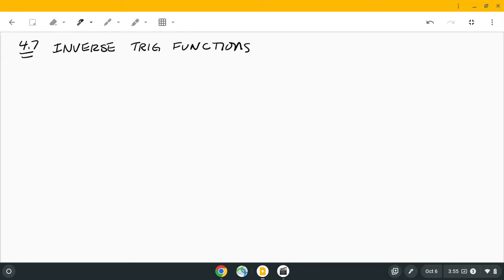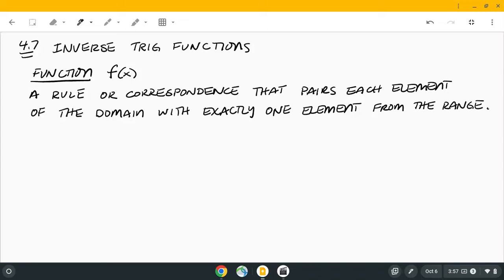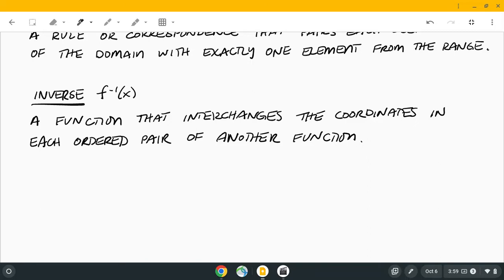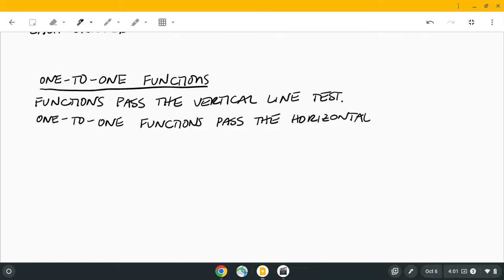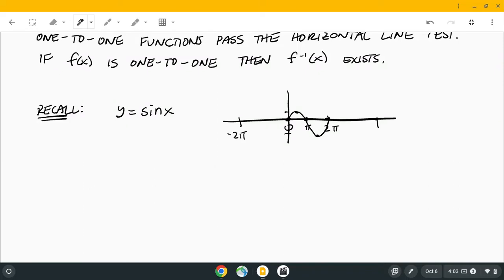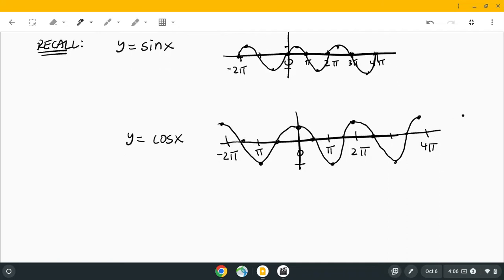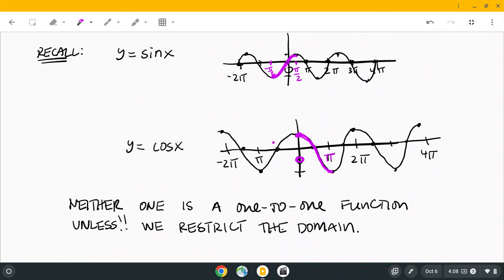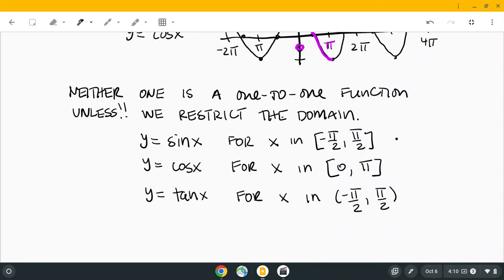M170 4 7 part 1 of 3 Inverse Trig Functions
Introduces the idea of functions, inverse functions, and one-to-one functions.  Looks at restricting domains of sine and cosine functions in order to have a one-to-one function.